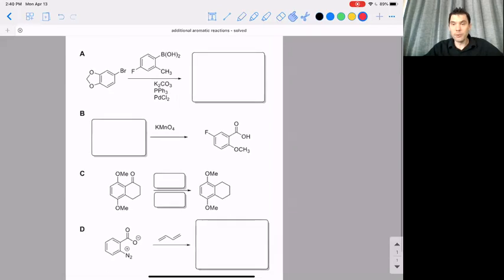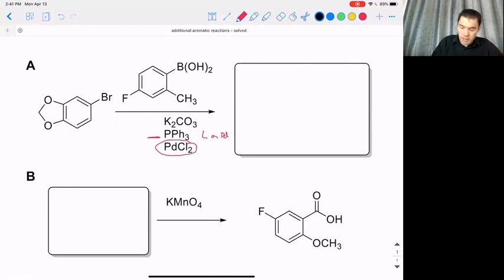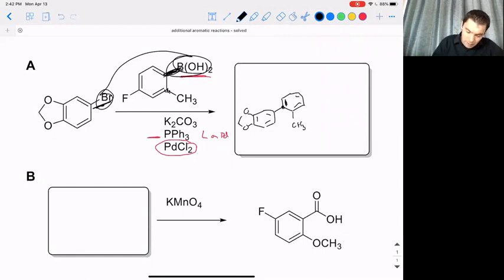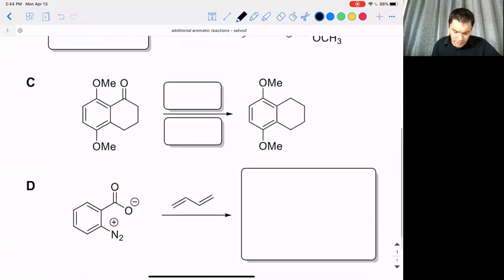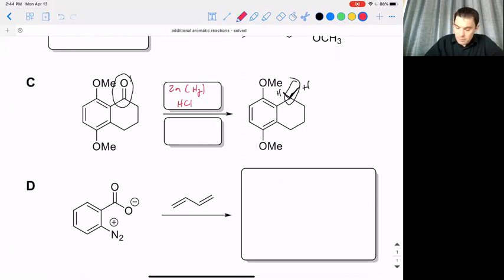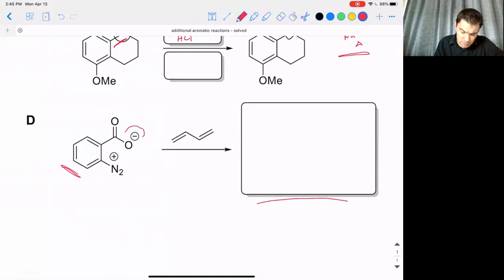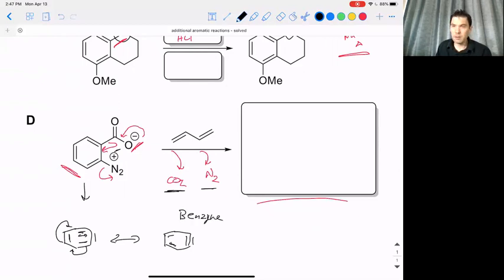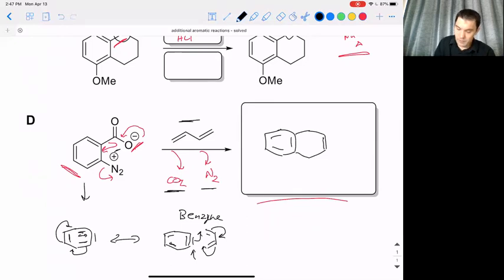Additional Aromatic reactions - Organic chemistry help tutorial electroscopic functional group